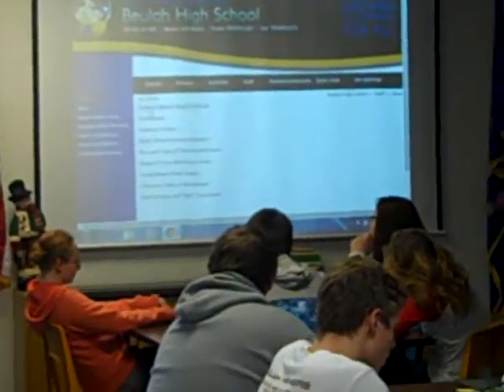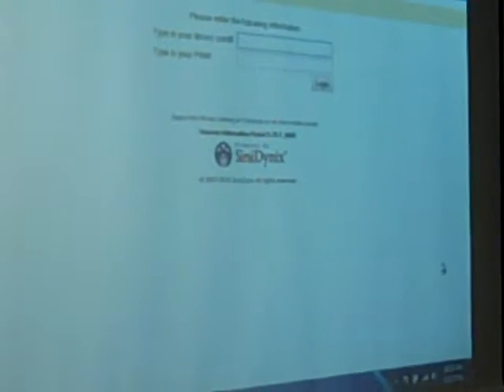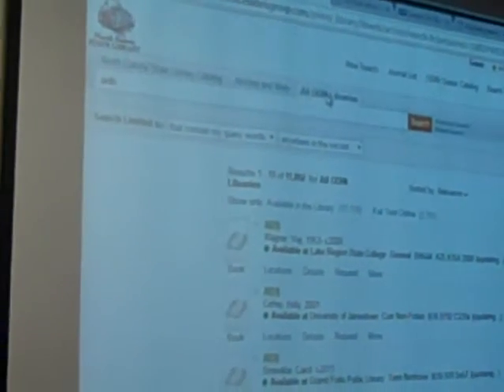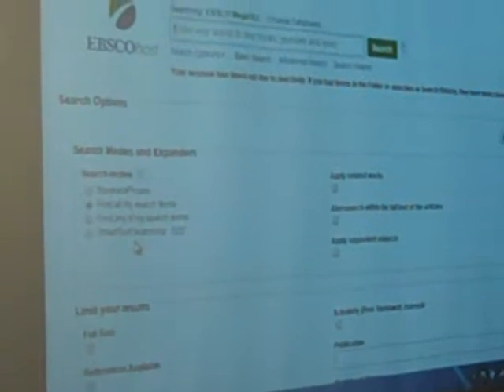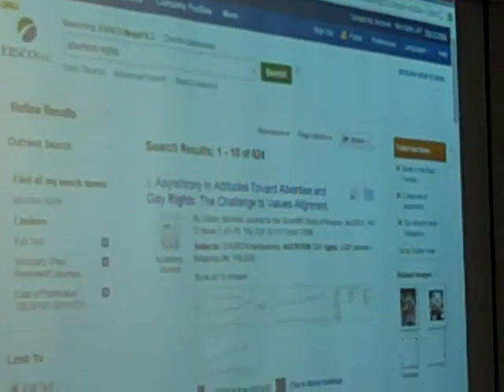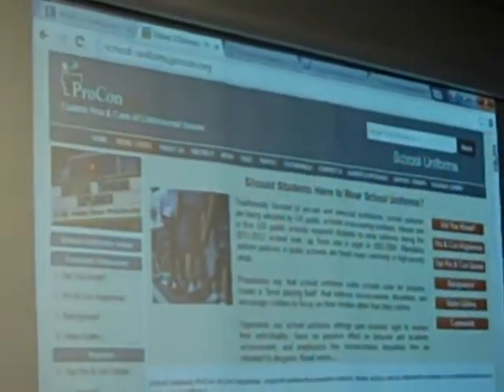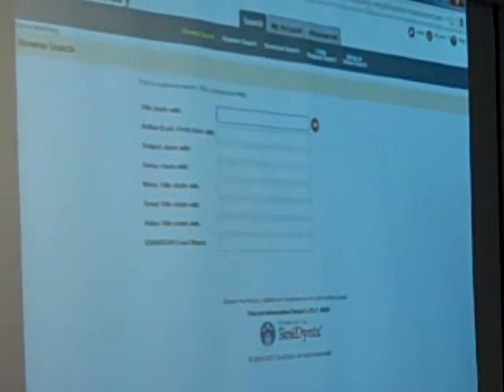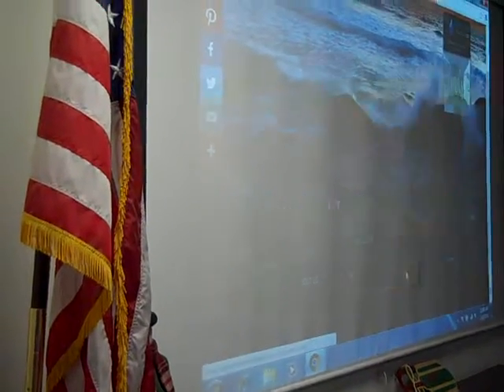Library Presentation 2016